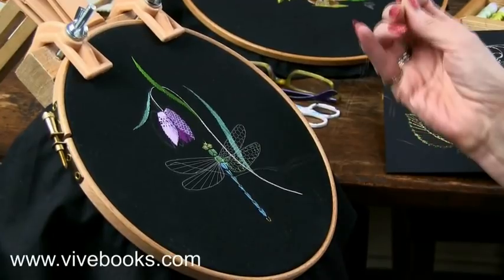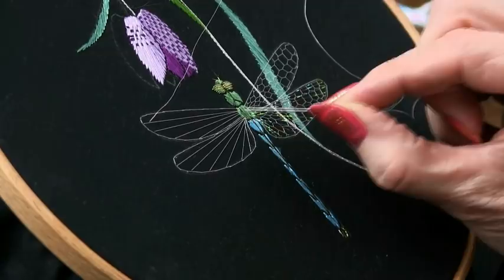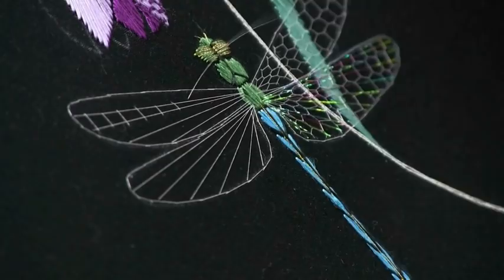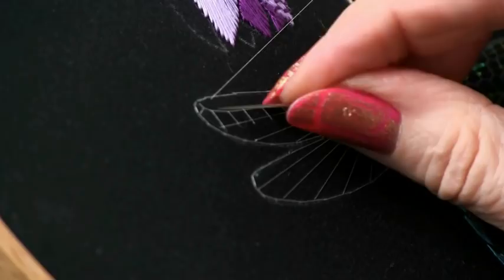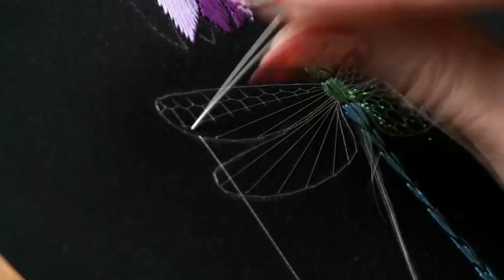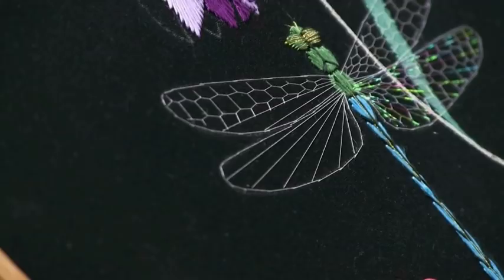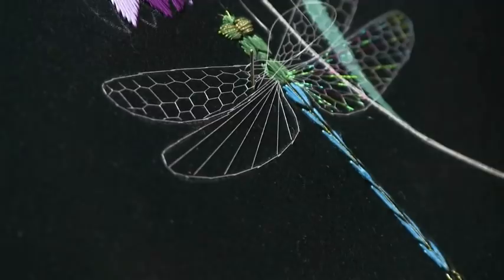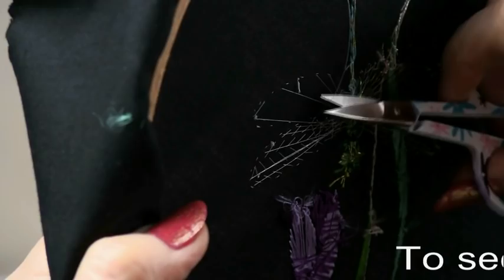Honeycomb Stitch Part 1 by Helen M Stevens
Helen M Stevens demonstrates Honeycomb stitch, a technique she has invented to create special effects, such as this dragonfly's wing.
See also Honeycomb Stitch Part 2.
This stitch is used in several of Helen M Stevens' One Simple Stitch epatterns, to be published by Vivebooks in April 2015.